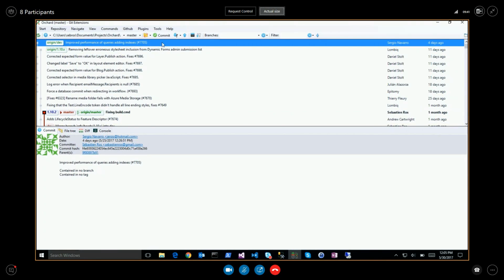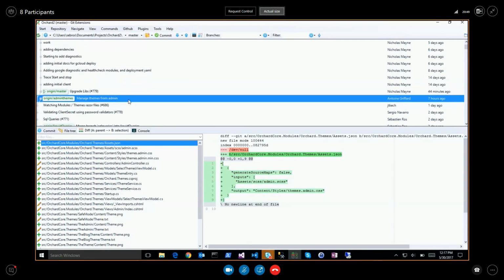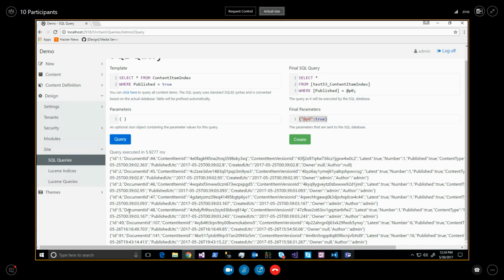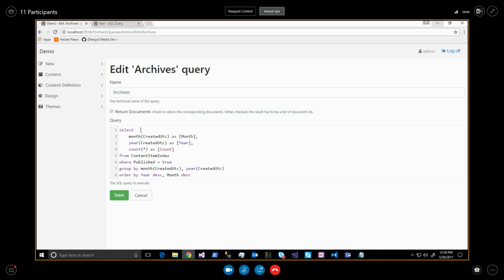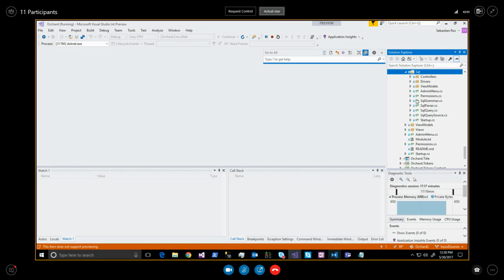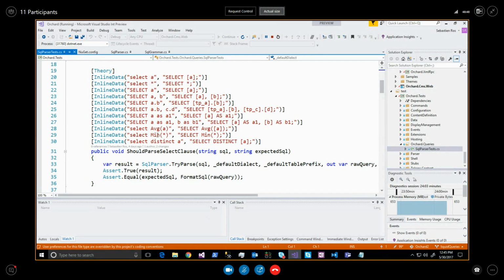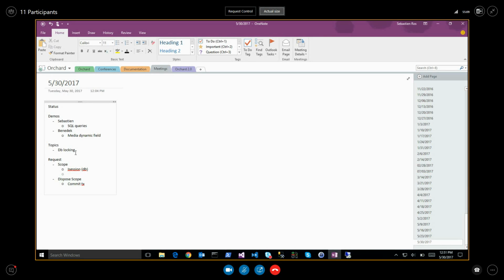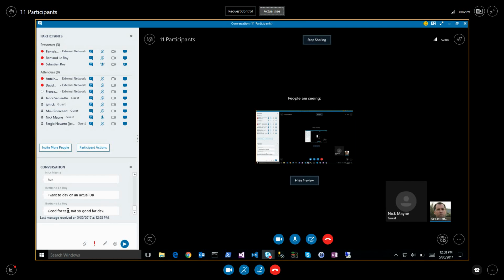Orchard Podcast:30th of May, 2017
Meeting Notes:
- Status:
-- 0:05 - Improved performance of queries adding indexes (#7705).
- Demos:
-- 0:45 - Dynamic Form Elements for Media Library Upload Field.
- Status on Orchard.Core:
-- 4:48 - Queries improvements (#759).
-- 5:16 - Removing fallback packages as we don't need them (#762).
-- 5:26 - Working on BackgroundTaskGroup.
-- 5:36 - Work on the 'updatable' and 'background-task' branches.
-- 5:43 - Work on the 'users' branch. - Add ability to override RoleStore by making Role to be more abstract (#722).
-- 5:58 - Simplify AddDataAccess (#767).
-- 6:26 - Adding unit test.
-- 6:34 - Use DateEditor value to initialize CommonPart.CreatedUtc (#525).
-- 6:57 - Work on the 'adminthemes' branch. - Manage themes from admin.
-- 7:09 - Upgrade Libs (#779).
-- 7:45 - Work on 'googlecloud' branch.
-- 8:00 - Allow the starting site to have a recipes folder.
-- 9:25 - Fixing deferred task database locking.
- Demos:
-- 9:45 - Progress on working with SQL. - SQL Queries.
- Topics:
-- 23:27 - Security across tenants.
- Demos:
-- 27:50 - Continuing the paused demo about queries.
- Topics:
-- 38:58 - A quick talk about Shellsettings.
-- 39:54 - SQLite Error 6: 'database table is locked' #775.
-- 43:55 - Shell Context.
-- 46:20 - Implementing InMemory data storage.